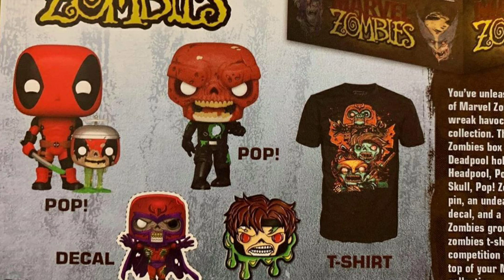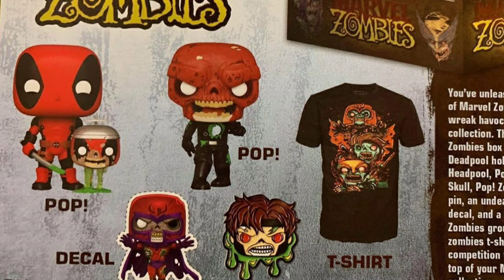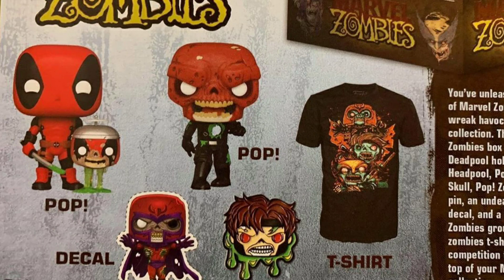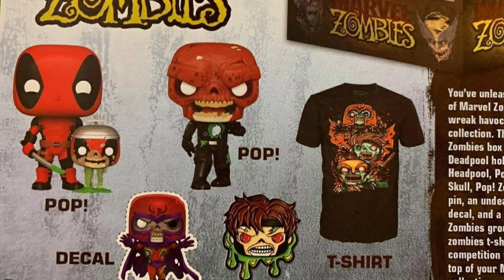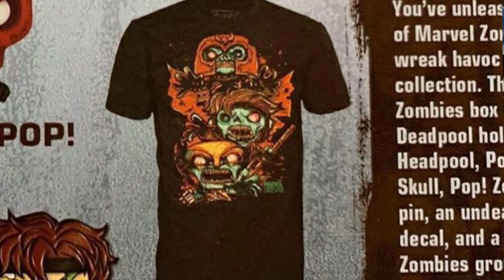SPOILERS MARVEL ZOMBIE COLLECTOR CORP BOX FOR SEPTEMBER